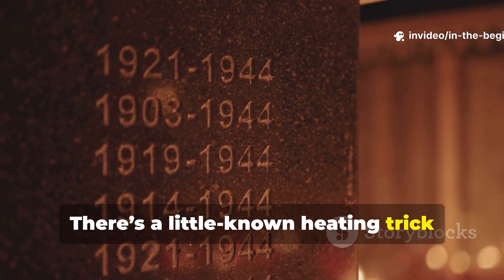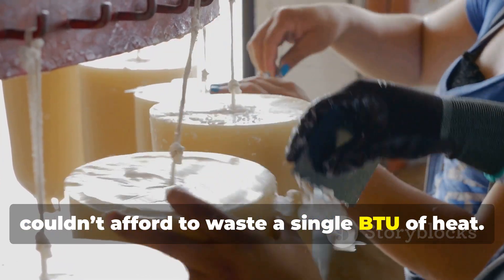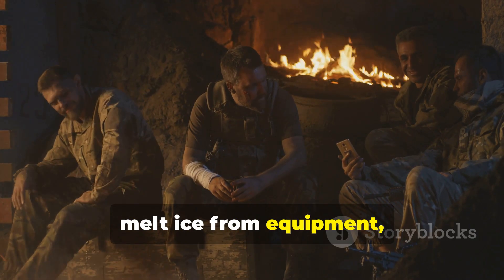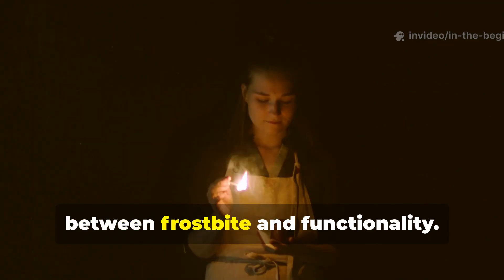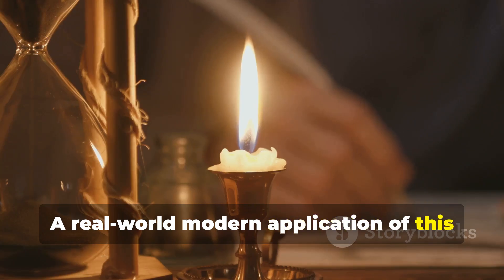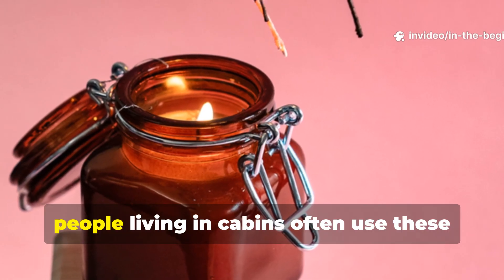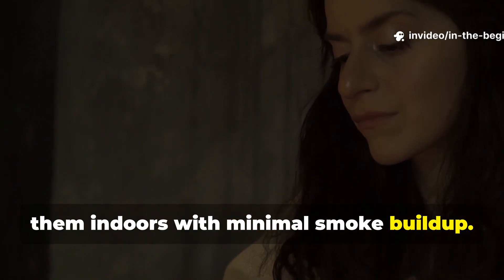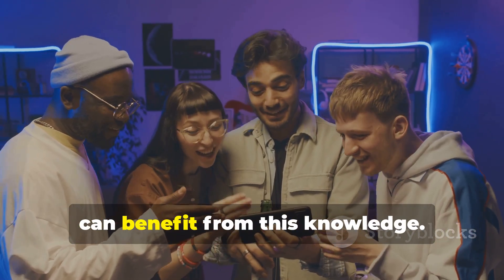The Forgotten WWII Candle Formula That Heated Rooms Better Than Modern Survival Gear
During WWII, soldiers and civilians relied on a powerful homemade candle mixture capable of producing surprising levels of heat in freezing environments. We break down the forgotten formula, why it worked so well, and how it replaced bulkier heating gear.

Topics inside:
— WWII improvised heat sources
— Paraffin blends and wick chemistry
— Candle physics and heat output
— Historical survival techniques

This video uses AI-generated narration and does not impersonate any real individual.